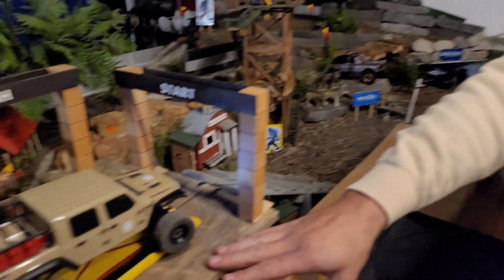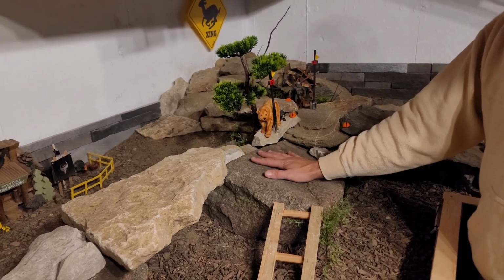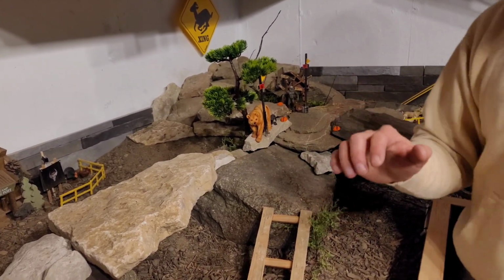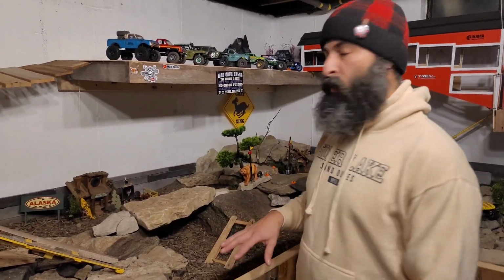Scx24 Gladiator Show Down